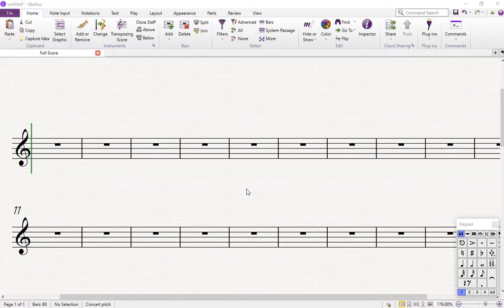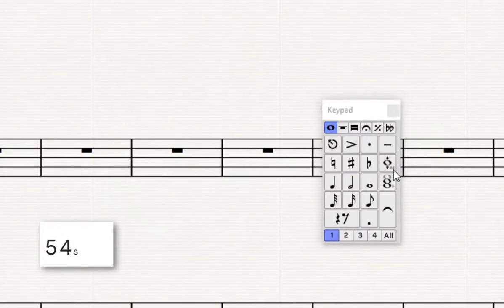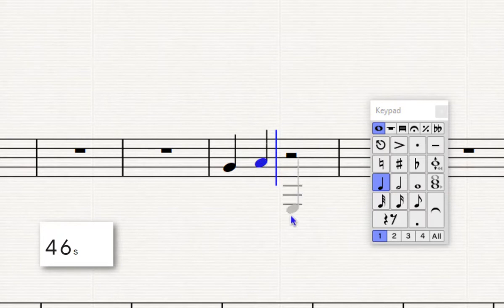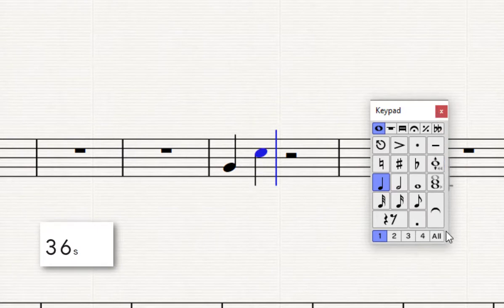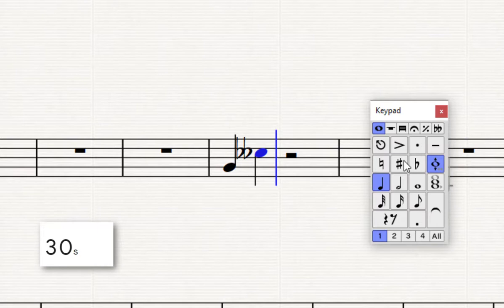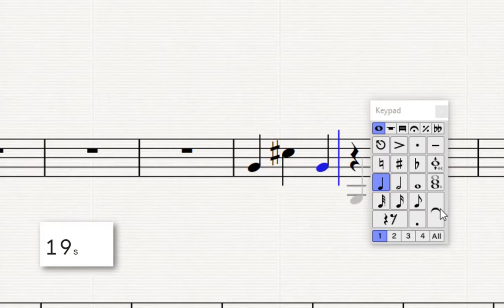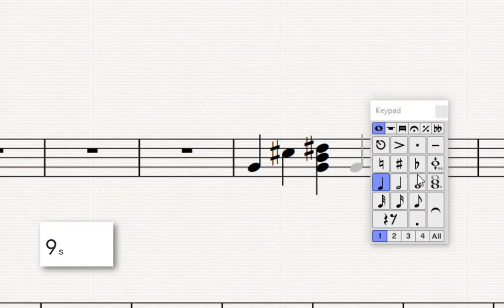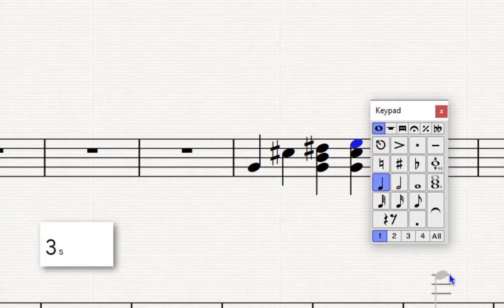Sibelius In 60 Seconds - Easy Pitch Correction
If you work mainly with the mouse in Sibelius, these tips will save you hours. Make adjustments to the pitch of notes already entered, and create chords, all without releasing the mouse.